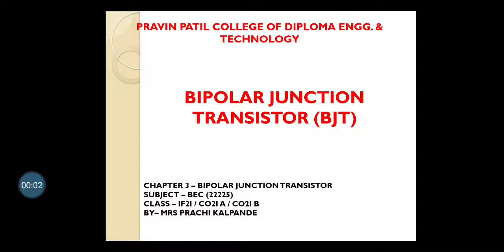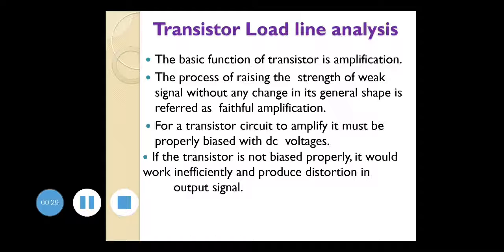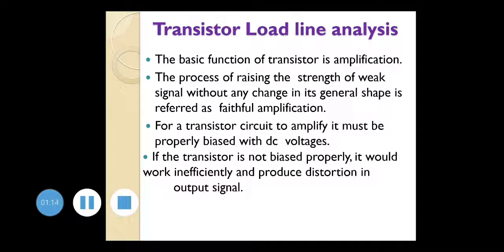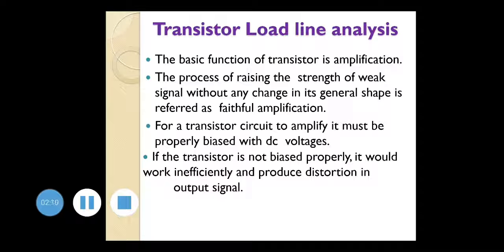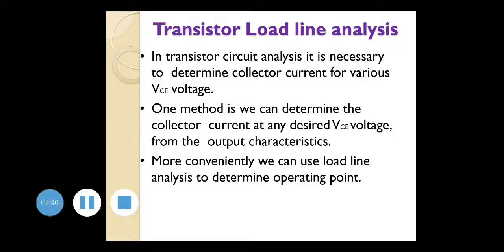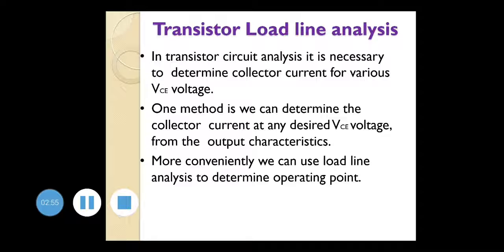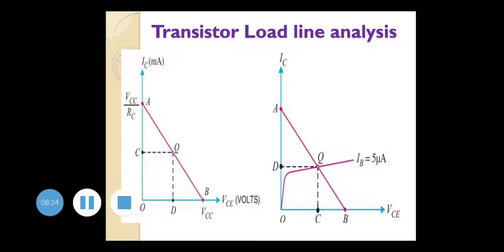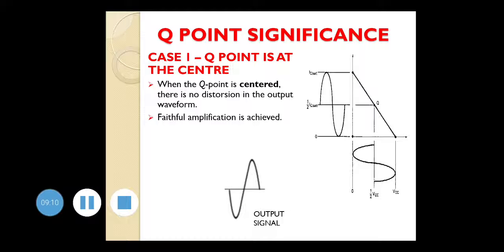BASIC ELECTRONICS CHAPTER 3 6